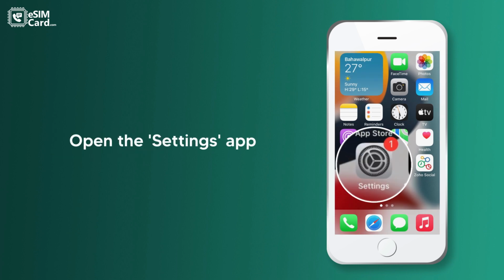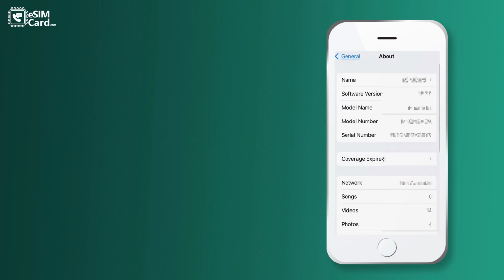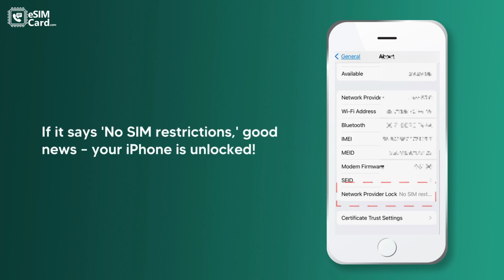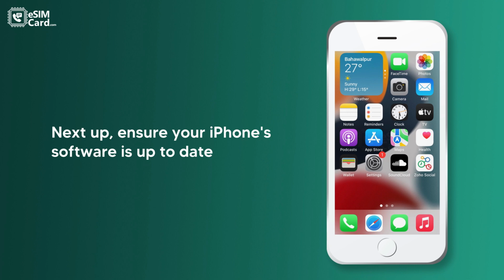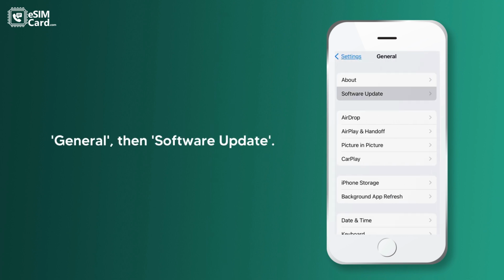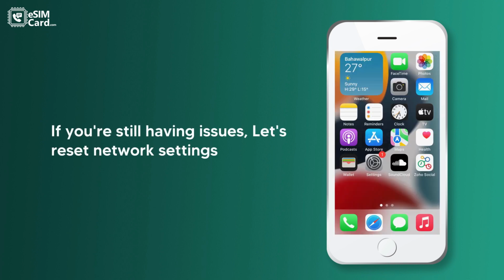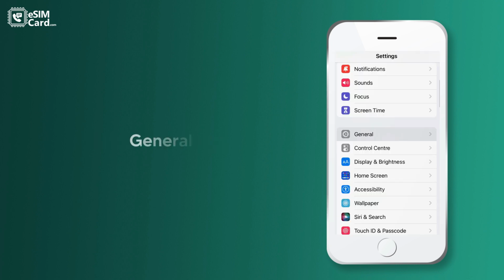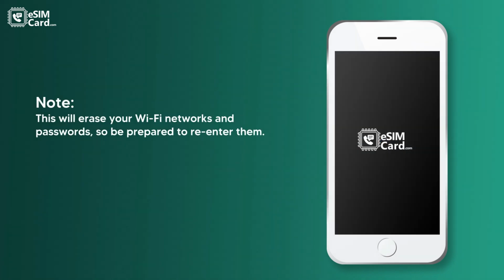How to Solve iPhone Cellular Plan Issues | eSim Card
Having trouble setting up your iPhone's cellular service? Watch this short video for easy fixes! We'll show you how to check if your iPhone is locked to a carrier, how to restart it, update it, and reset network settings to solve your problem. If it still doesn't work, we tell you how to get help from your phone company. Simple steps to get your phone connected!